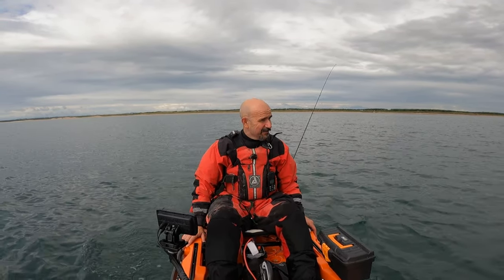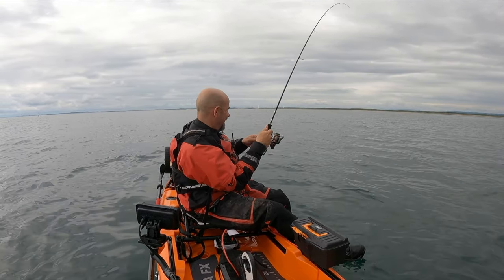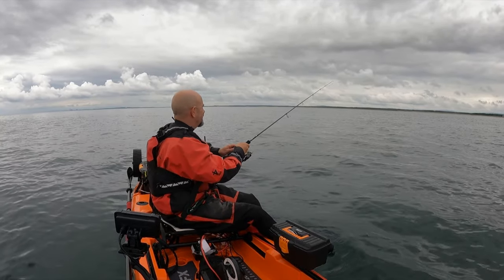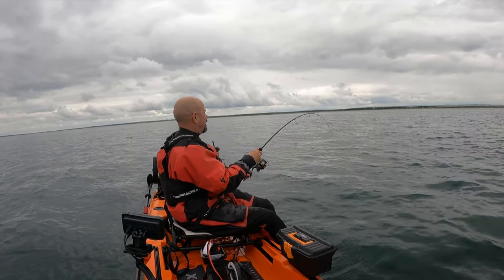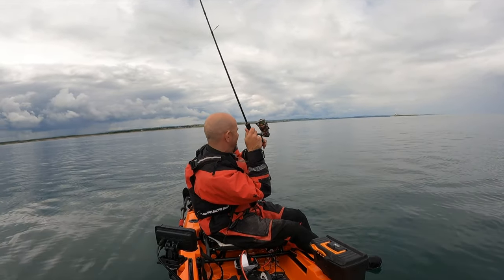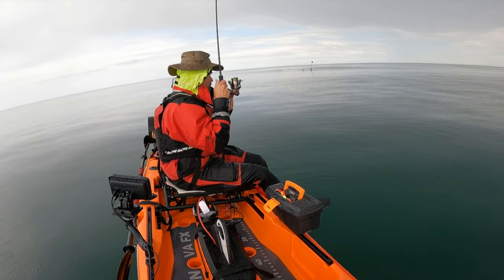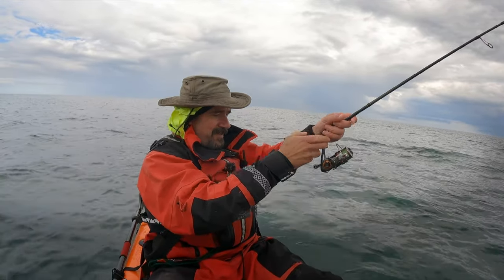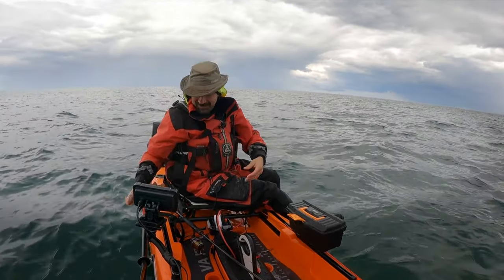Lure Fishing for Cod and Pollack - Hauxley - Northumberland - Kayak Sea Fishing UK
The biggest cod of the year so far -  Fishing on a stormy day near Amble on the North East Coast,
the wind and the rain made it a difficult but thoroughly enjoyable day with a lovely lump of a fish to finish things off. I had to work hard in pretty rank conditions but the weedless shads and metals came up trumps as usual bringing plenty of cod and a solitary pollack to the kayak

Setup-
Mitchell MX2 Fixed Spool Reel
Daiwa J Braid 8x Grande 15lb
Yagi Spin 12-42g 7ft Rod
Weedless Fiiish Black Minnows - shads - Razor Claw Silver Minnows - Tribute Minnows
Galaxy Supernova FX
ProPel 54lb Trolling Motor
Ultramax 100ah LiFePo4 Blue Tooth Battery
Lowrance Hook Reveal 5 Fish Finder
C-Maps Discover

Uploaded July 2022
spinning - codling - saltwater lure fishing UK - small boat fishing UK - Pollock